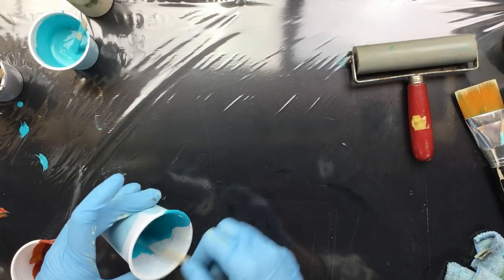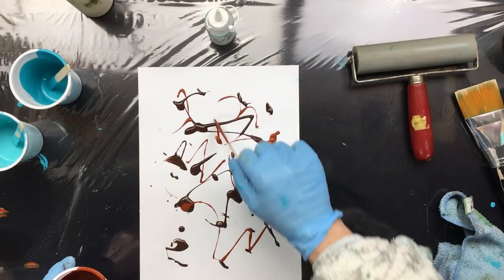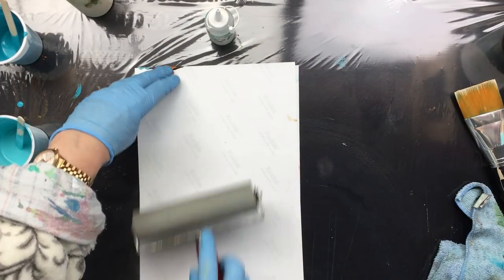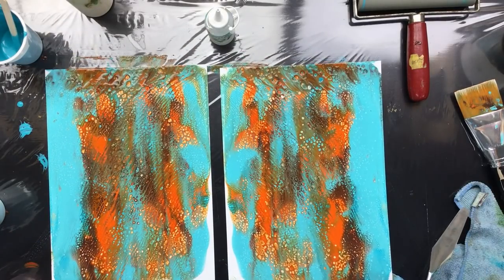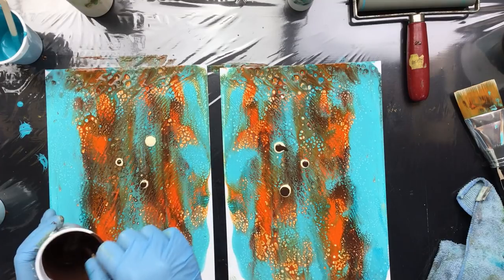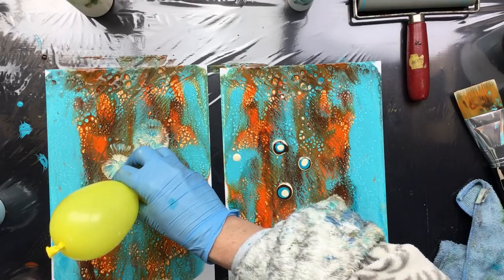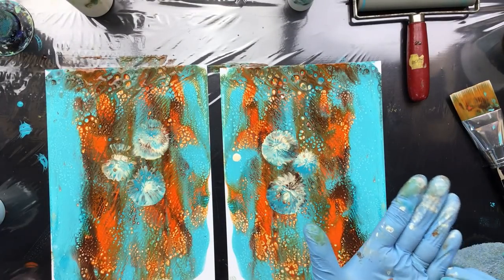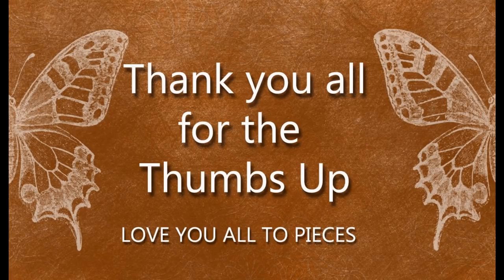( 861 ) Acrylic rolling